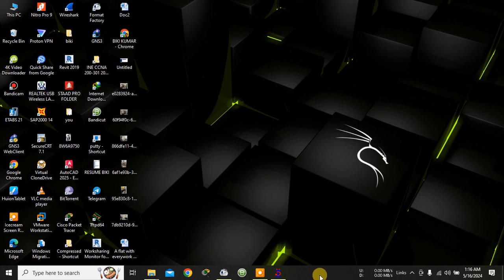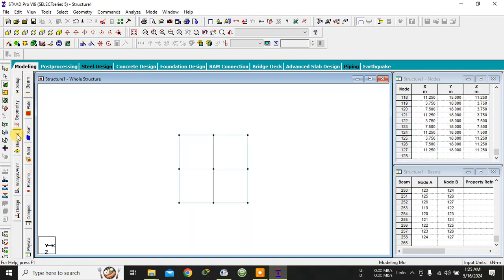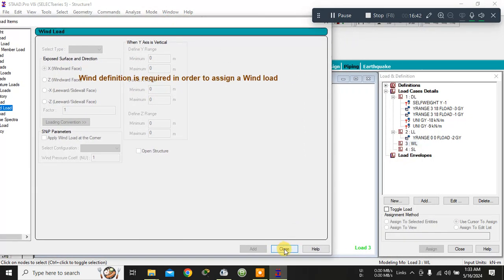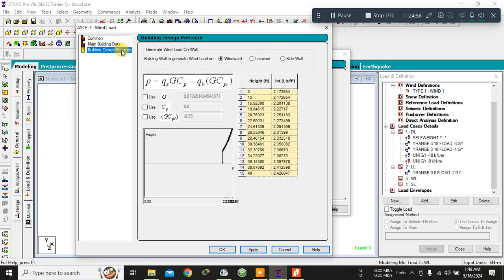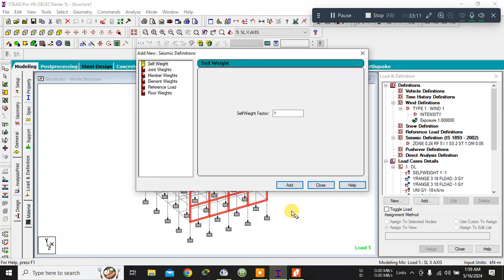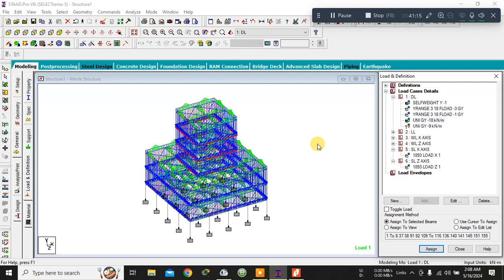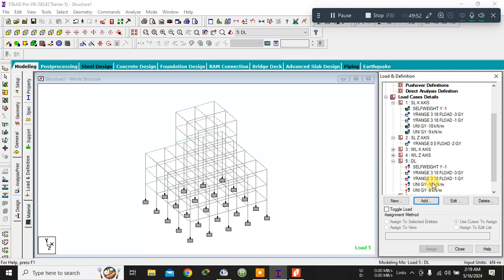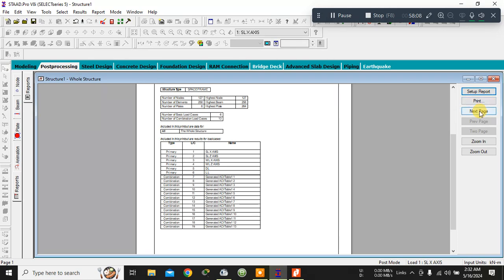DESIGN OF G+5 STOREY IRREGULAR BUILDING WITH WIND LOAD ,SEISMIC LOAD , DEAD LOAD , LIVE LOAD AND COM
Wind Load:
Wind load is a critical consideration in the design of tall buildings, especially irregular structures like the G+5 building mentioned .
Wind loads vary based on the building's height, shape, and location, and they exert lateral forces that need to be accounted for in the structural design .
Seismic Load:
Seismic load, also known as earthquake load, is another significant factor in the design of buildings in seismic-prone regions .
The seismic load considers the potential ground shaking and its effects on the building's structural stability, requiring specific design considerations to ensure safety .
Dead Load and Live Load:
Dead load, which includes the permanent weight of the structure, and live load, representing variable or temporary loads, are fundamental considerations in structural design .
Dead load accounts for the weight of the building itself, while live load considers factors like occupants, furniture, and equipment .
Combined Loads:
Designing a G+5 irregular building involves analyzing and combining various loads, including dead load, live load, wind load, and seismic load, to ensure structural integrity .
Engineers must carefully calculate and assess these loads to determine the overall stability and safety of the building under different loading conditions